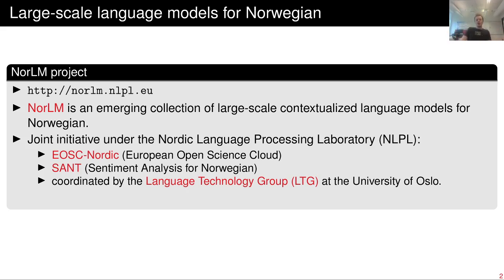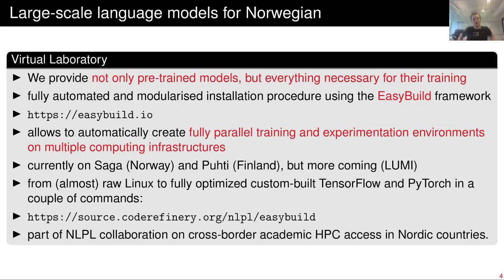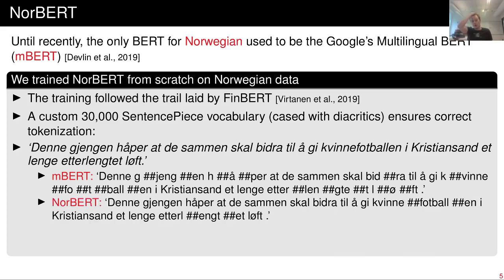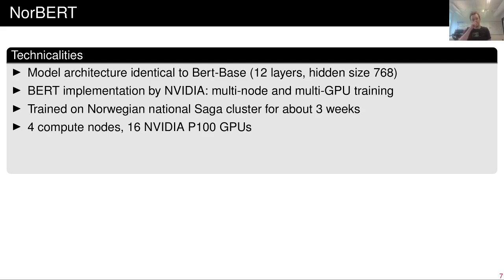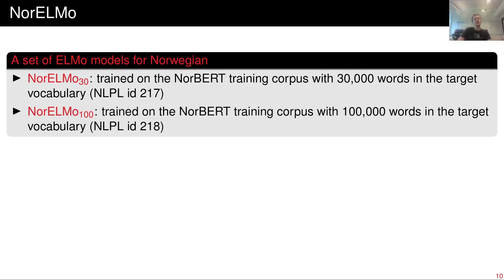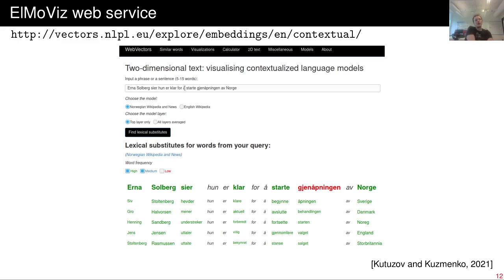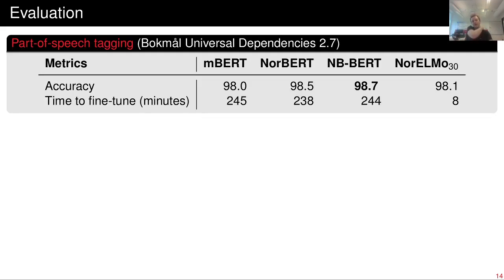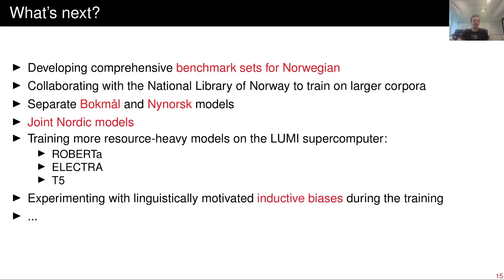Andrey Kutuzov 78 Large Scale Contextualised Language Modelling